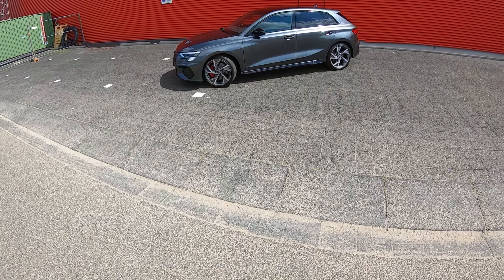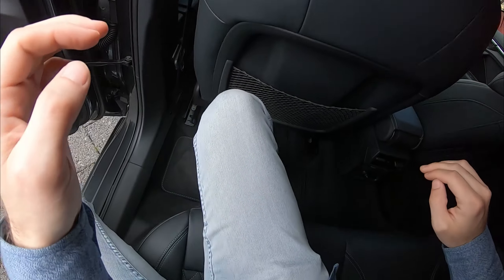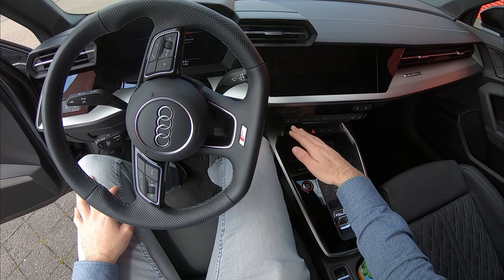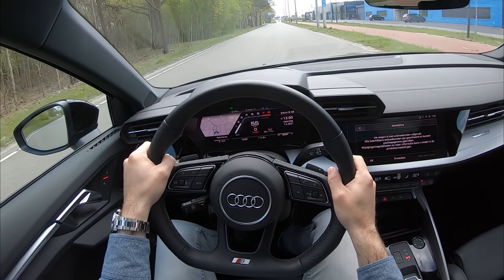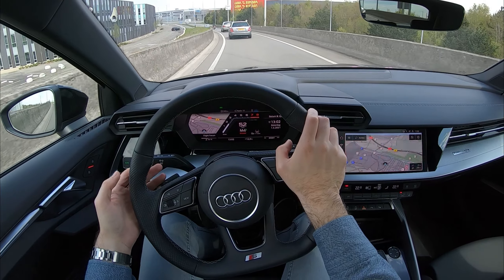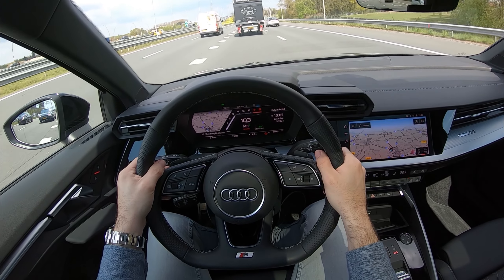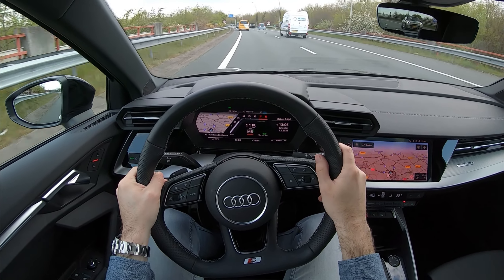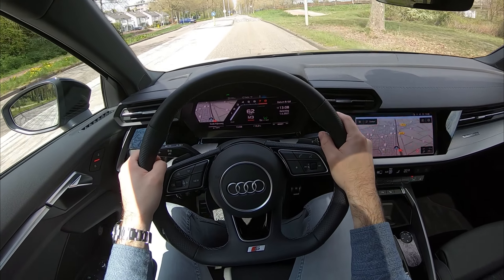2021 Audi S3 POV Review